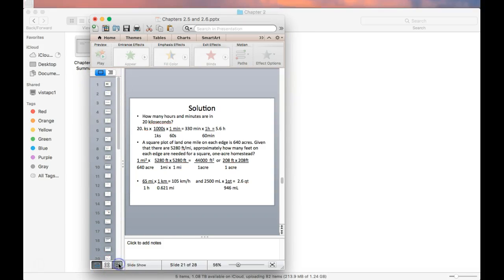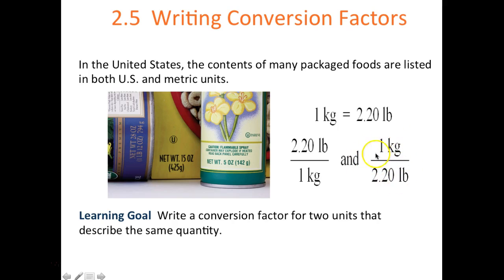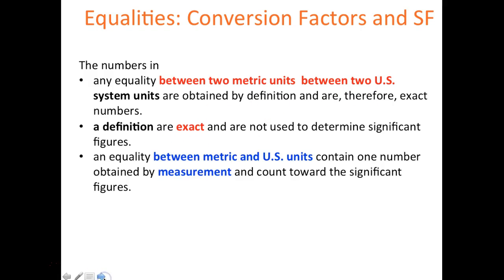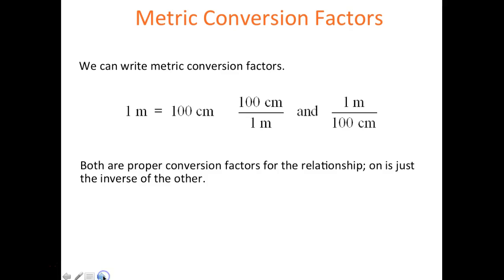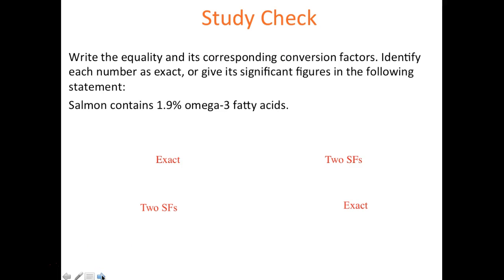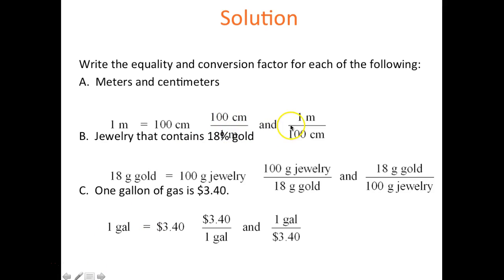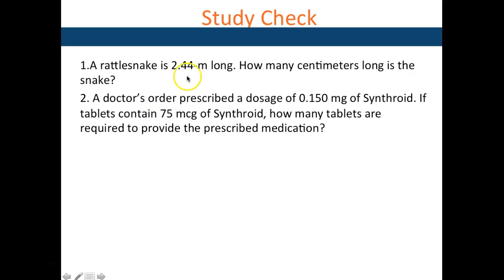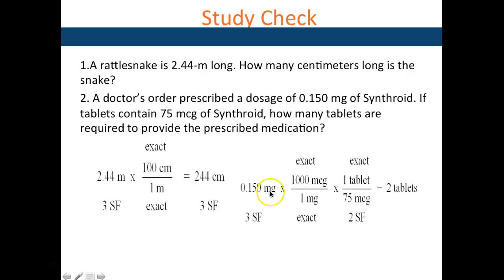Chapter 2 Section 2.5 - 2.6 video 1